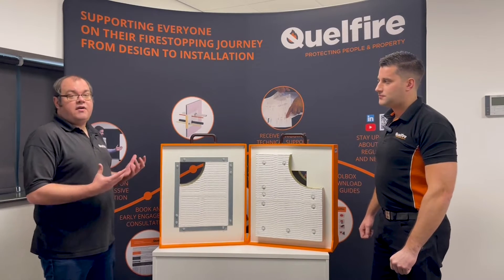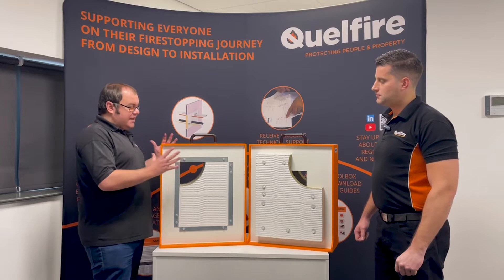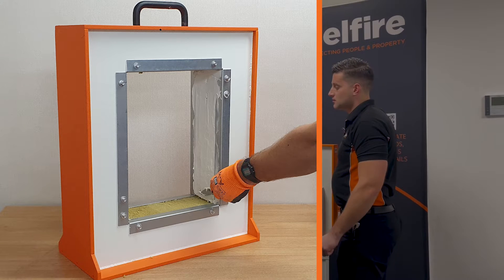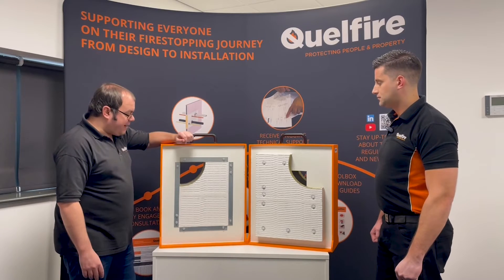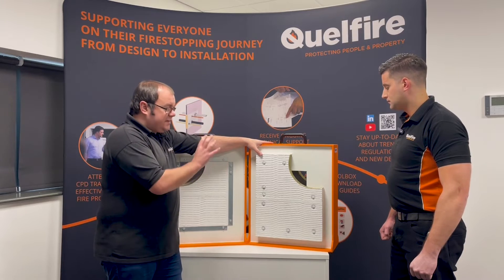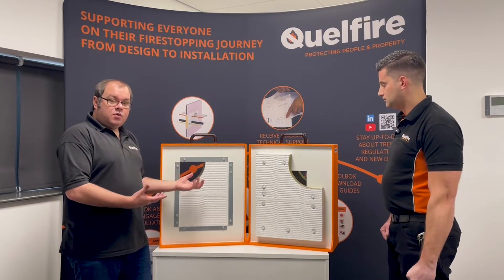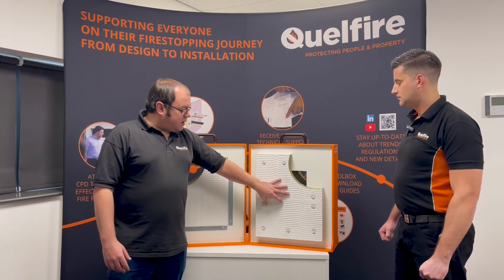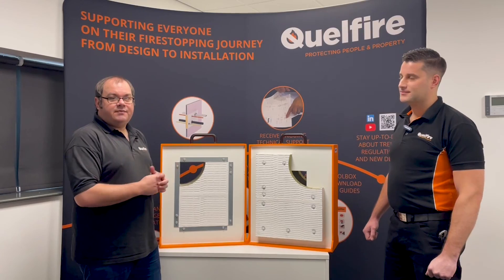How to Install QuelStop Fire Batt in a Euroclad Wall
The QuelStop Fire Batt System has been tested in conjunction with Euroclad's Firemaster wall. In this video, Alec Purdie (Technical Manager) and Adrian Wells (Product Development Manager) demonstrate the installation process of fire batt in this specific wall system, highlighting applications such as pattress and letterbox.